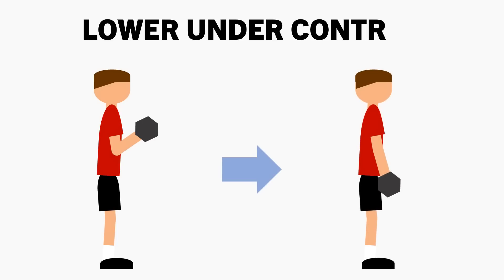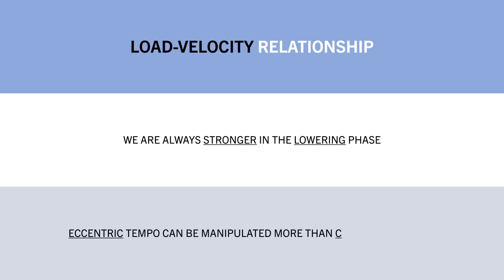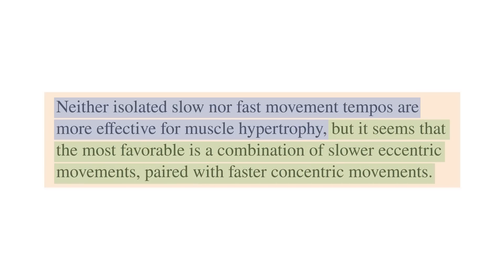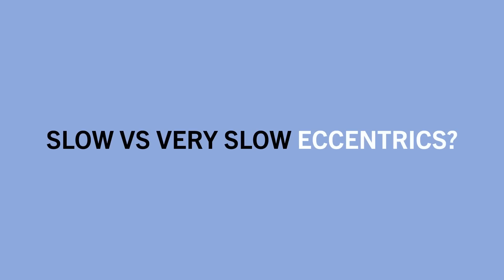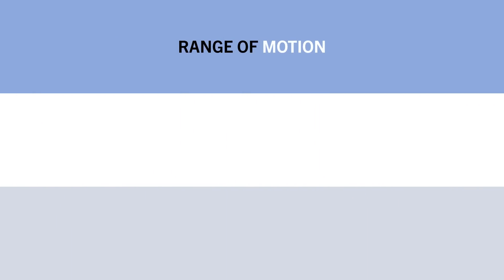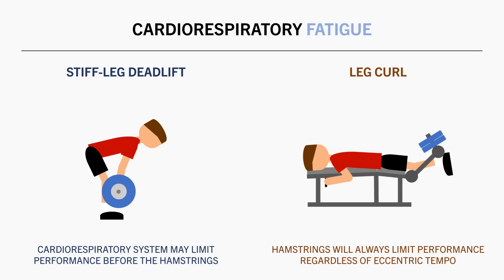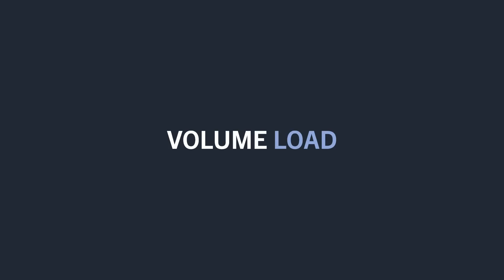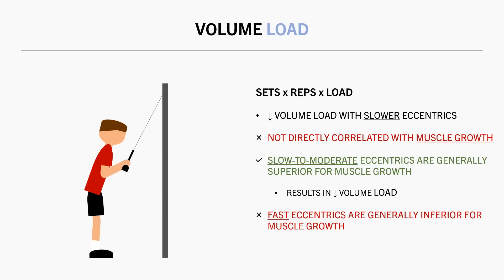How Slow Should You Lower the Weight?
TIMESTAMPS
00:00 Intro
00:15 Muscle Actions
02:00 Training Goals
03:32 Eccentric Tempo & Hypertrophy
07:47 Exercise Selection
11:36 Time Under Tension
13:29 Volume Load
14:13 Practical Recommendations